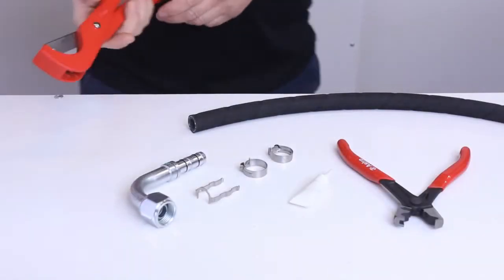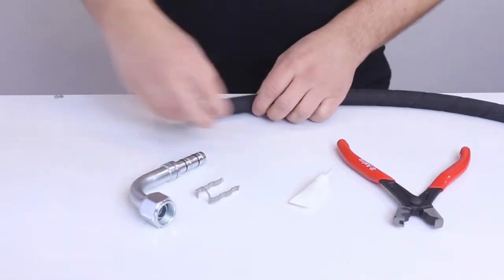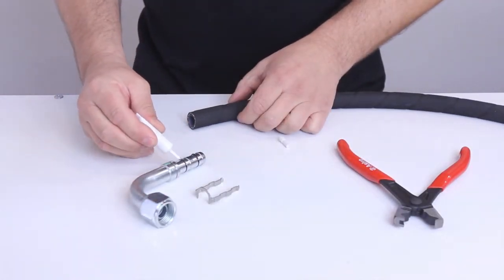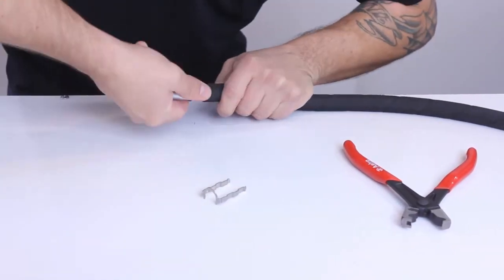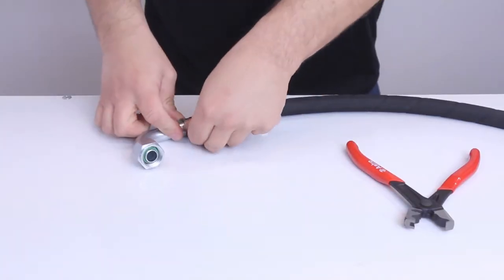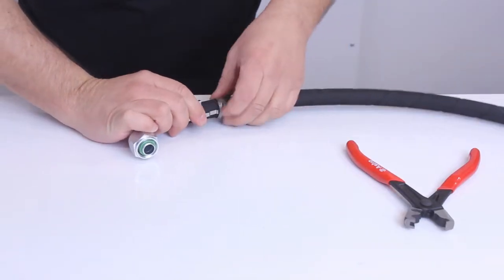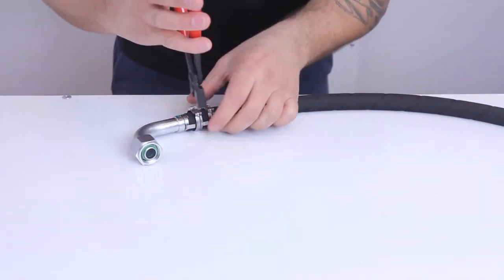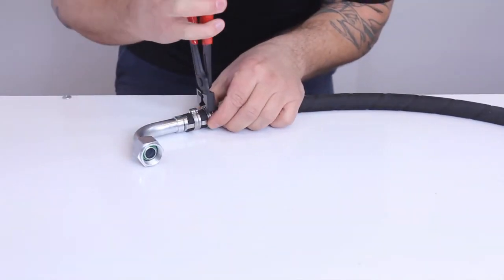Assembling an EZ Clip A/C Hose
Assembling an EZ Clip A/C Hose system is easy using components from Vintage Air!